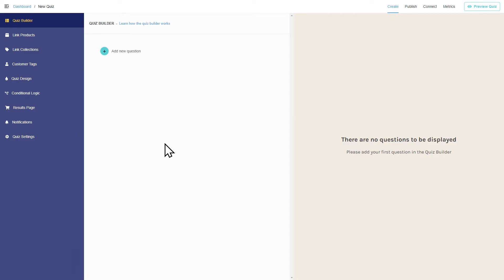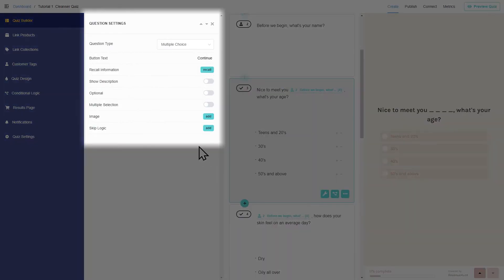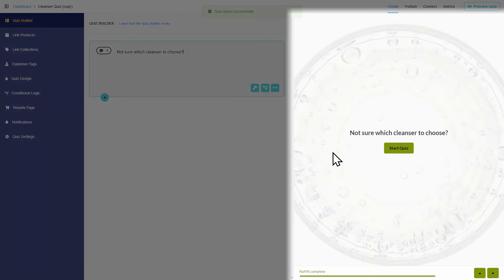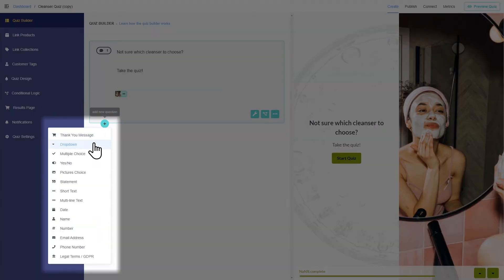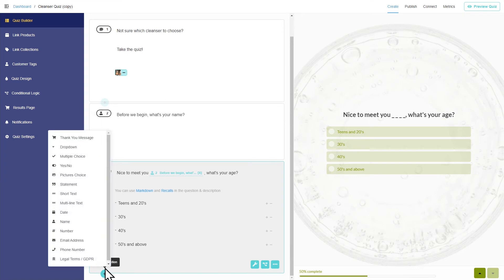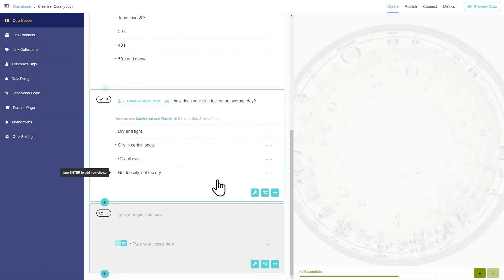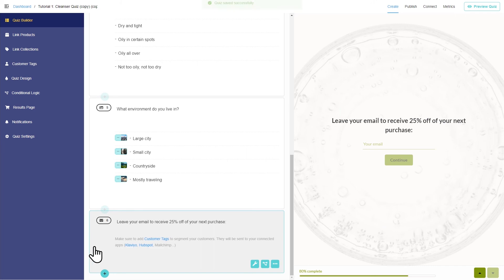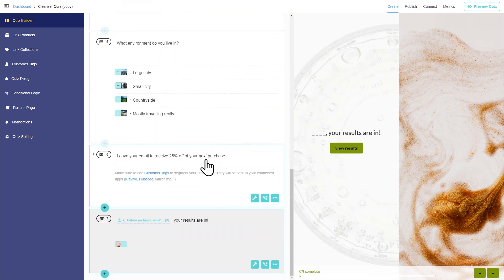Using the Quiz Builder | Adding & Editing Questions || Product Recommendation Quiz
In this tutorial, you'll learn how to use the quiz builder to add and edit questions in the Product Recommendation Quiz.

➡Sections:
0:00 Intro
0:05 Quiz Builder - adding questions and editing the quiz
0:40 Adding a new quiz
0:48 Welcome question
1:16 Name question & Information recalls
1:33 Multiple choice questions
1:55 Picture questions
2:15 Email question (+making it optional)
2:54 End

➡Have more questions about building a product recommendation quiz for your store?